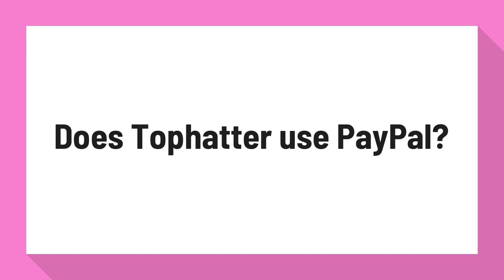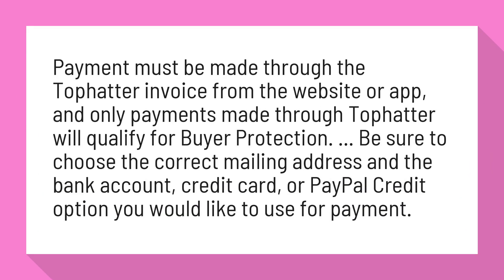Does Tophatter use PayPal?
I won! What do I do now and how do I pay... - Tophatter, Inc.

Payment must be made through the Tophatter invoice from the website or app, and only payments made through Tophatter will qualify for Buyer Protection. ... Be sure to choose the correct mailing address and the bank account, credit card, or PayPal Credit option you would like to use for payment.